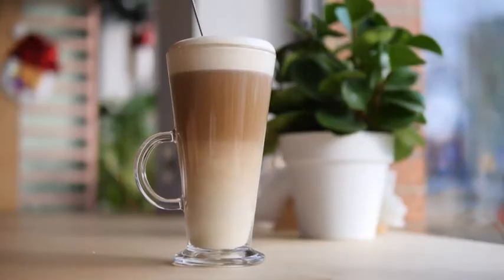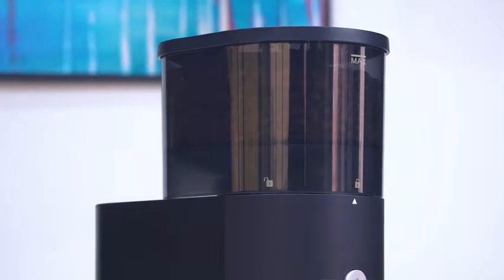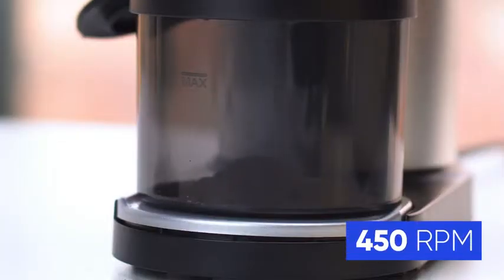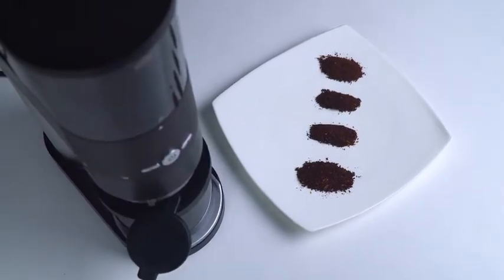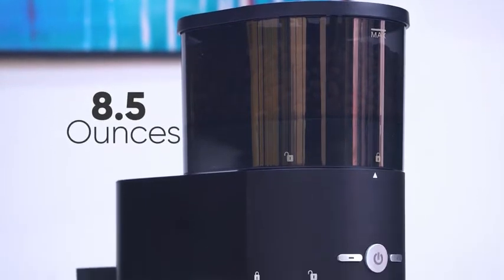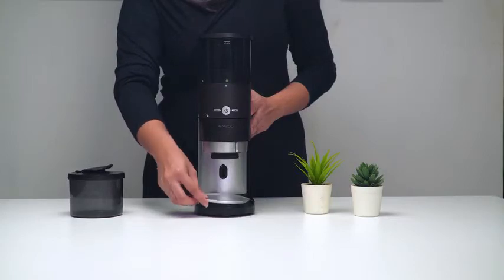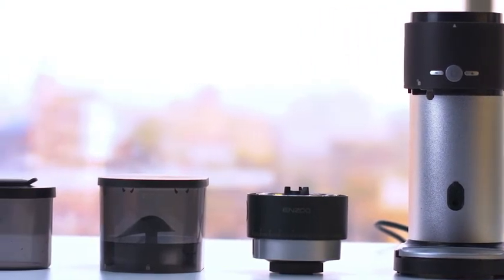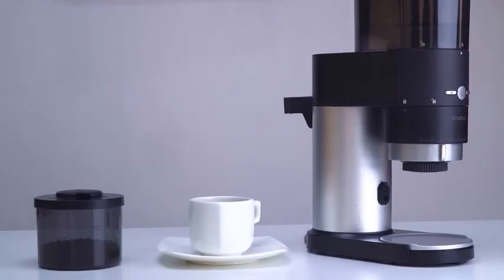ENZOO Conical Burr Coffee Grinder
◀ ENZOO COFFEE GRINDER ▶
📦 VIEW ON AMAZON
ENZOO Burr coffee grinder uses 40mm solid stainless steel conical Burr, with 40 grind settings (plus micro settings), and can easily handle both espresso and drip coffee. Precise and uniform grinding can ensure the flavor. With high torque and low-speed motor (450 rpm), ENZOO conical Burr grinder produces less noise and generates less friction and heat, protecting flavor and aroma even during extended grinding better than a blade grinder.